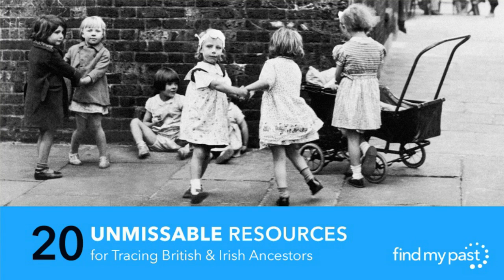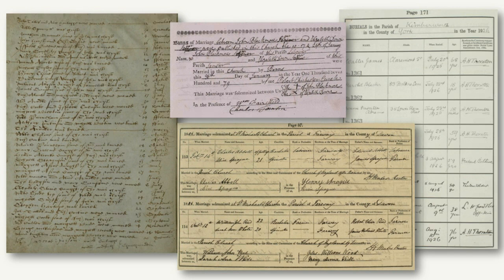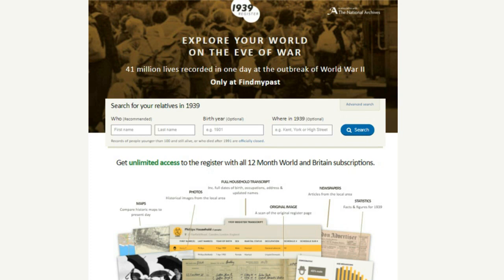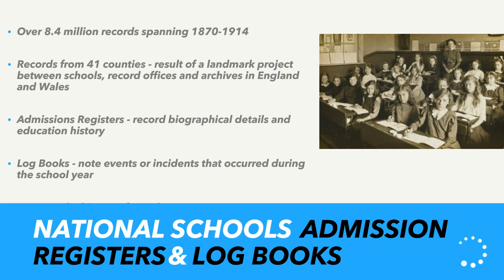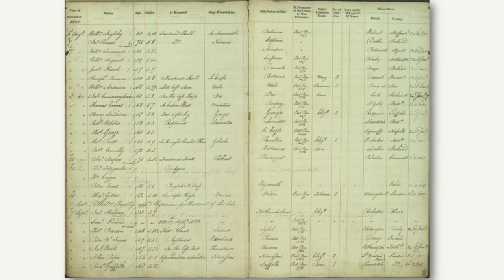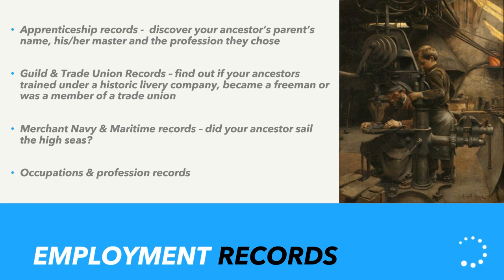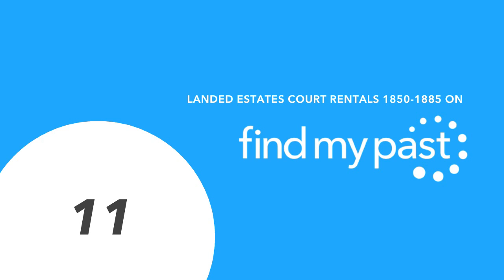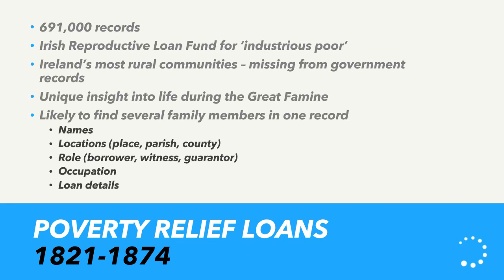20 Unmissable Resources for Tracing British and Irish Ancestors | Findmypast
If you’ve got British or Irish ancestors, you need Findmypast. It’s that simple. Here, we countdown 20 must-search record collections for British Isles family research.

See why Findmypast is the home of British and Irish family history and start your journey of discovery with us today

Join British and Irish ancestry experts Alex Cox and Niall Cullen for a comprehensive countdown of the most important and fascinating resources you can use to find your ancestors. Most of these records can only be accessed with a Findmypast membership.

The specific records discussed in this insightful masterclass are:
1. UK parish records
2. 1939 Register
3. England and Wales electoral registers
4. National schools admission registers and log books
5. Prisoners of War records
6. Military service records
7. England & Wales crime, prisons and punishment records
8. The British in India Collection
9. UK employment records
10. Early travel records
11. Irish Landed Estates Court Rentals 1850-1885
12. Irish prison registers 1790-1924
13. Irish Petty Session court registers
14. Irish dog licences
15. Irish Poverty Relief Loans
16. Irish national school registers
17. Dublin workhouse registers
18. Church of Ireland parish record search forms
19. Irish Quaker Collection
20. Exclusive Irish county collection

If your ancestors hail from the UK or Ireland, you won’t get very far in tracing their life stories without using Findmypast. With exclusive records and expert help, we’ve got all you need to build a blooming good British and Irish family tree.

Note: At the time of recording, all of the record collections mentioned were only available online at Findmypast. Some may have become available on other sites since.